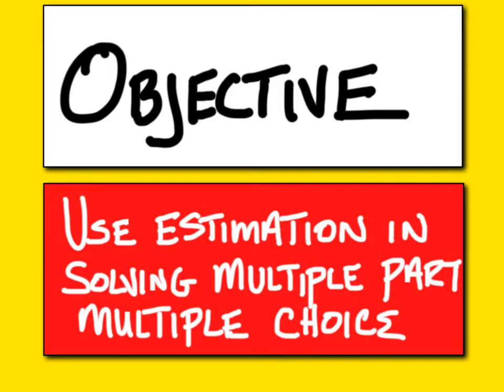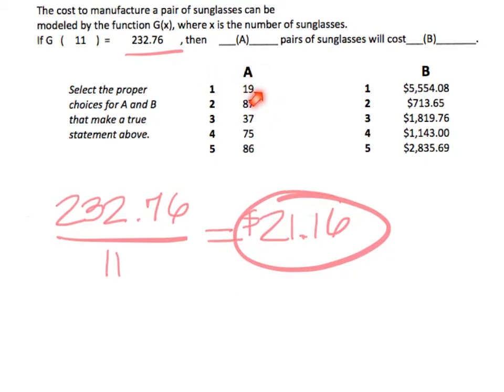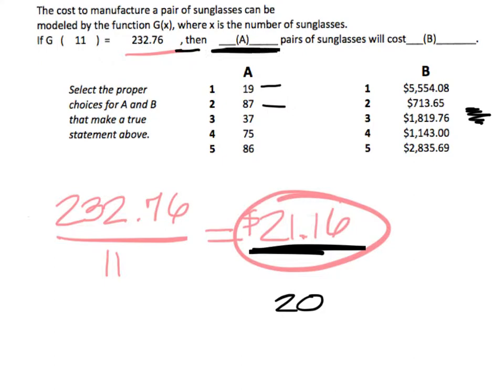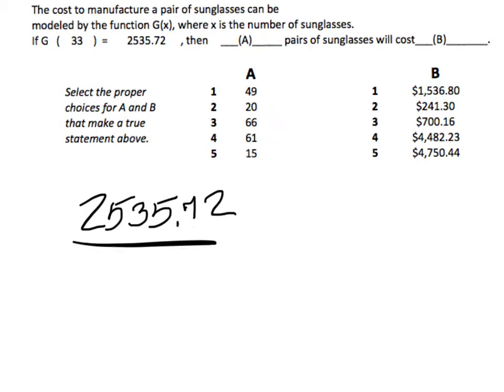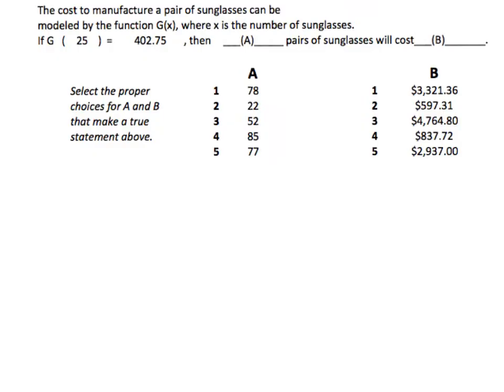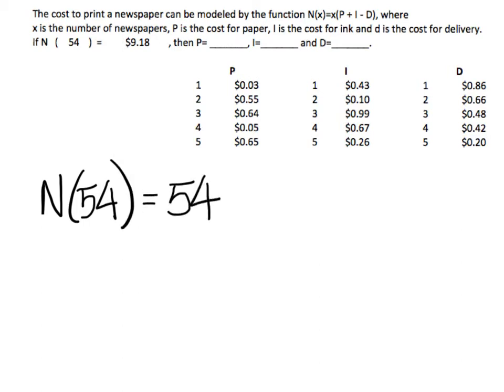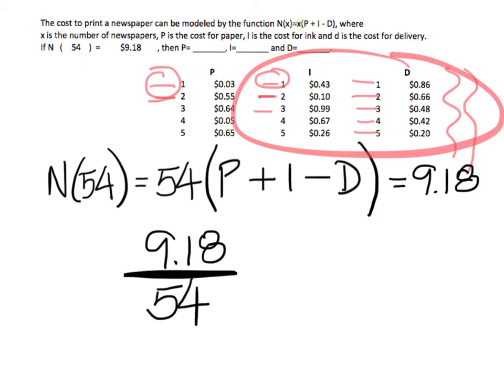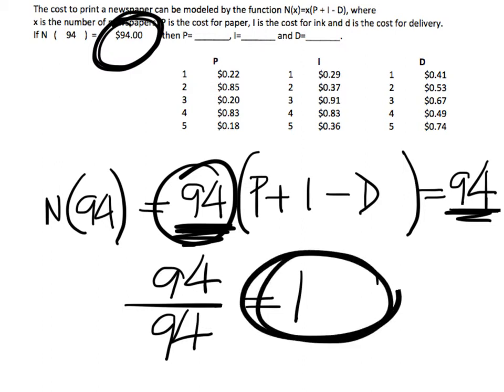11-24-14 Algebra 1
Solving multiple part multiple choice problems that could show up on the EOY course exam from the Common Core (PARCC)